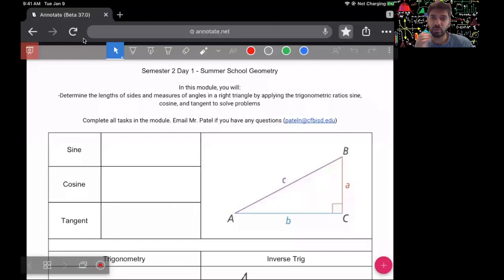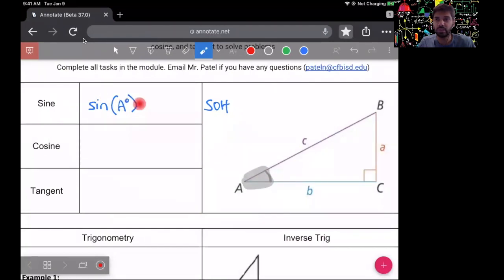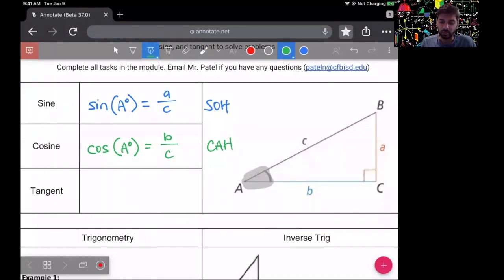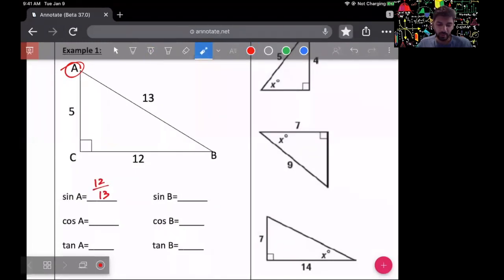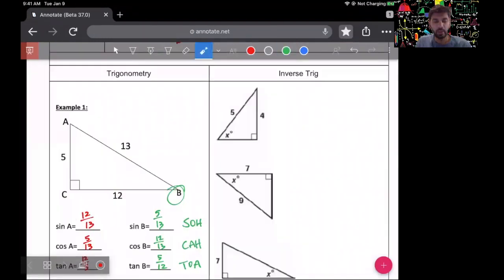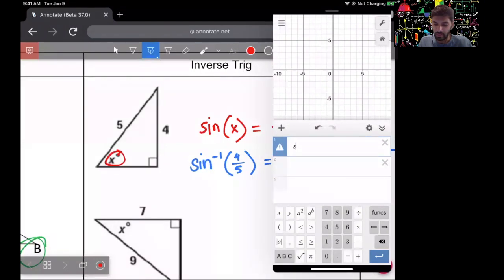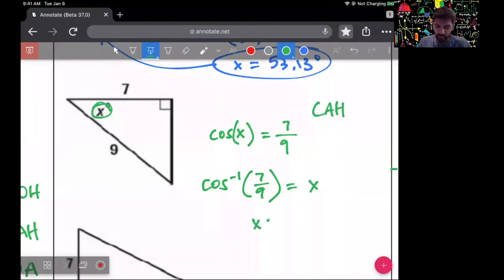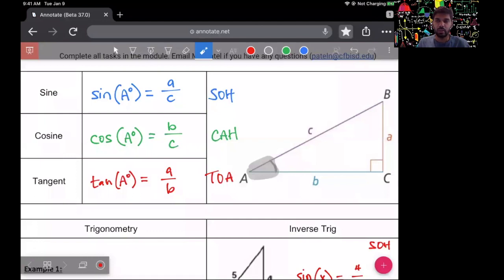Semester 2 Day 1: Trigonometry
Semester 2 Day 1 Module for CFBISD Geometry Summer School 2020

TEKS:
-Determine the lengths of sides and measures of angles in a right triangle by applying the trigonometric ratios sine, cosine, and tangent to solve problems